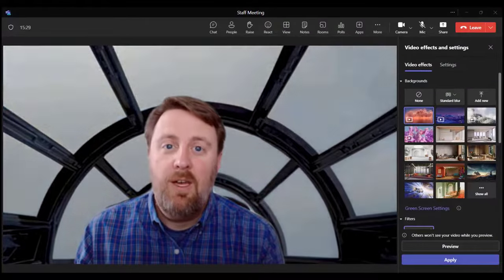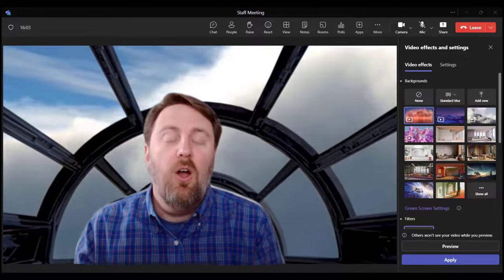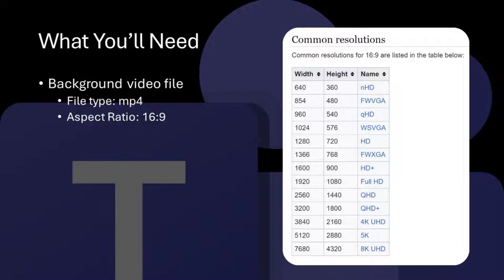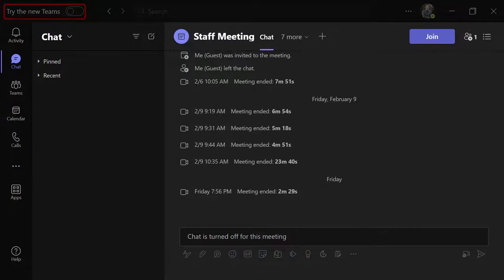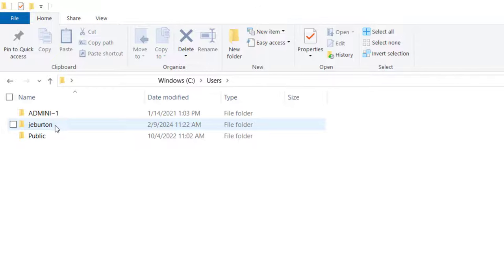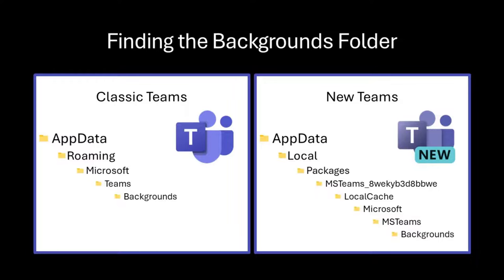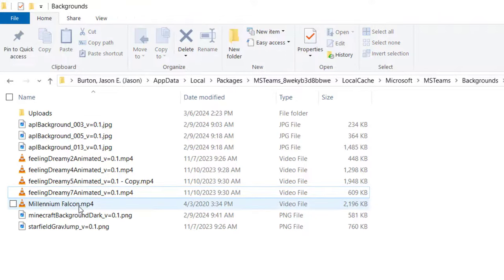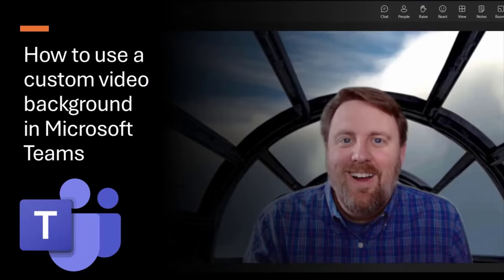How to use a custom video background (mp4) in Microsoft Teams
A step-by-step tutorial on how to use your own video background in Microsoft Teams. No need to install any special apps or software except Teams itself.

To check out free videos you can use as a video background, try Pixabay.